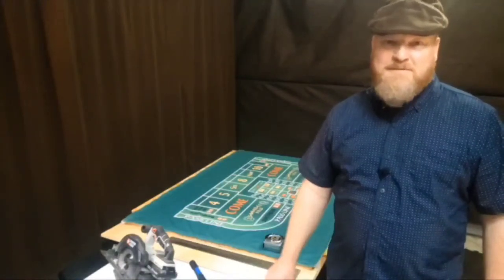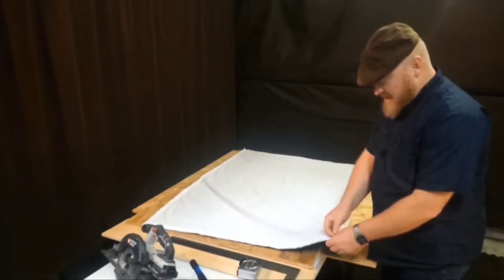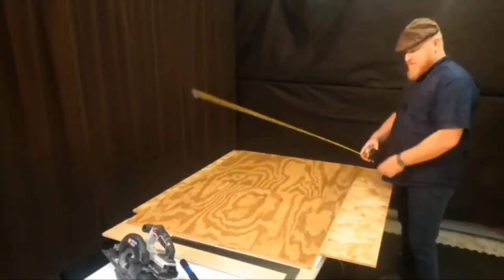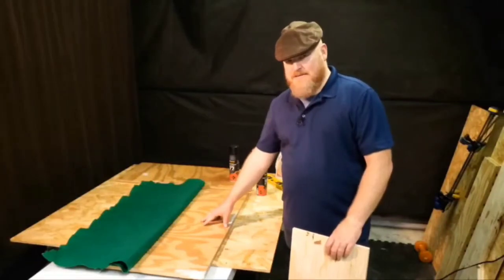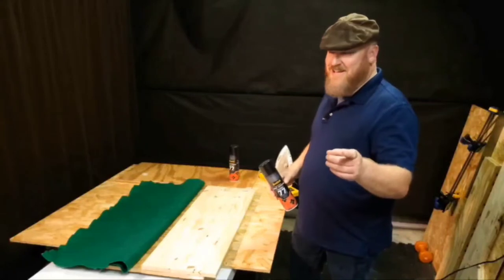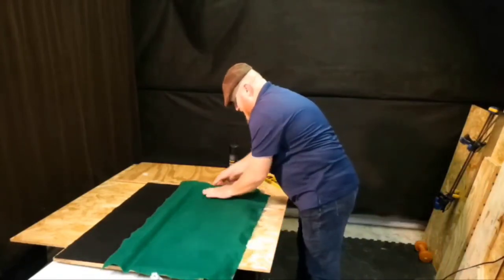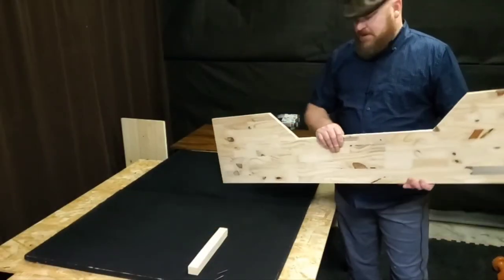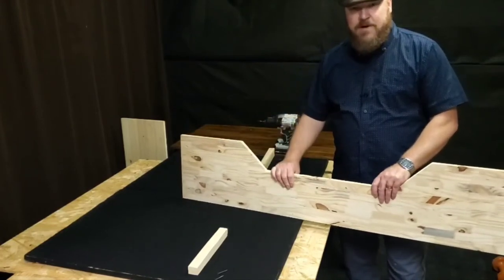Mini Craps Table Build - Start to Finish